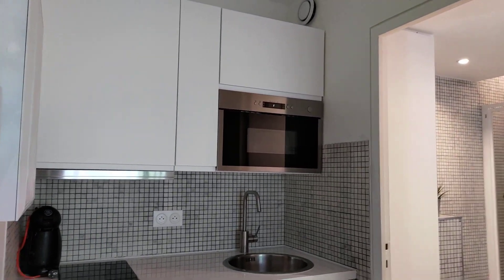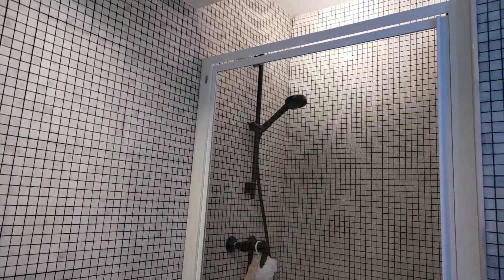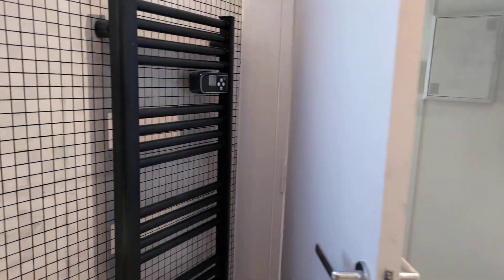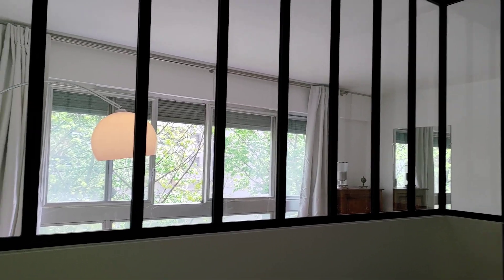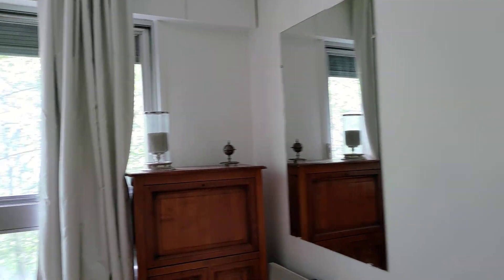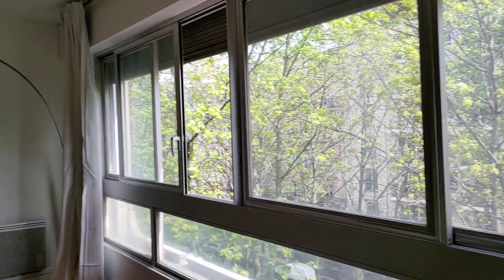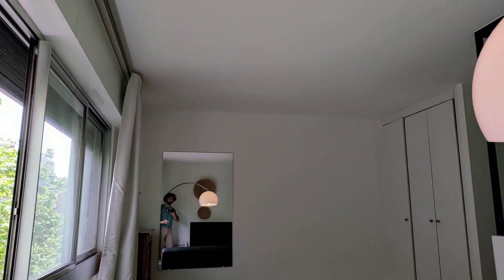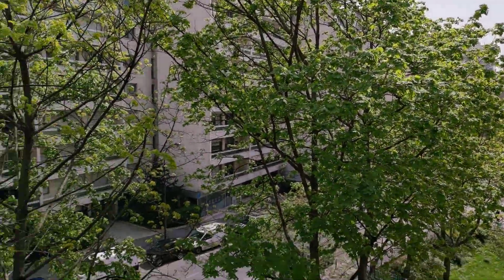Whole 1 bedrooms apartment in Paris - Spotahome (ref 689223)